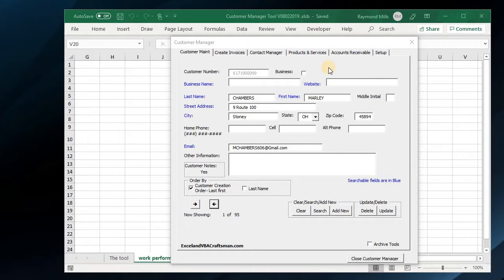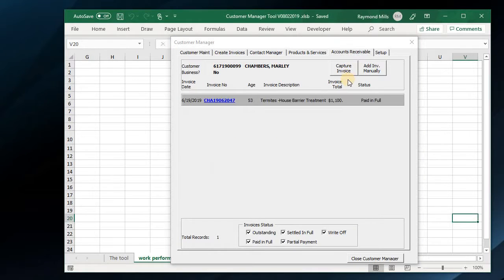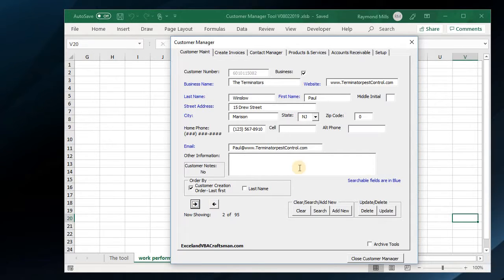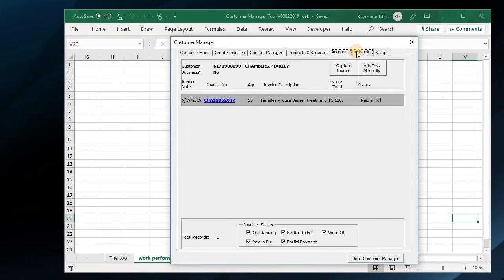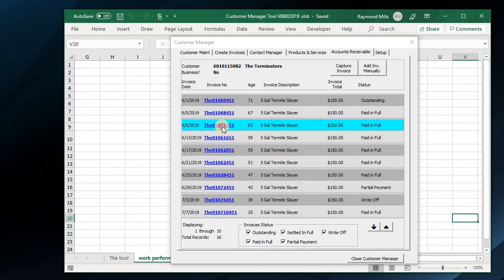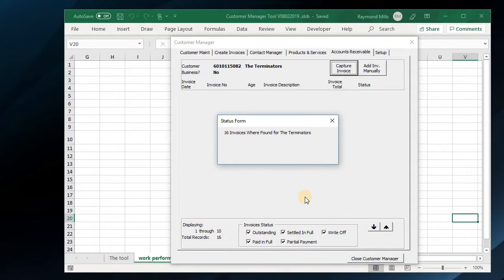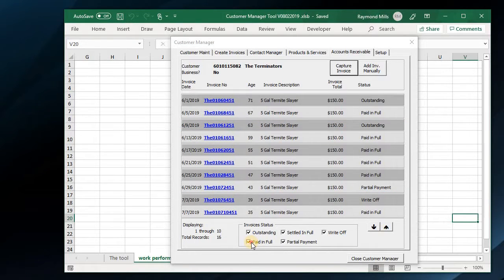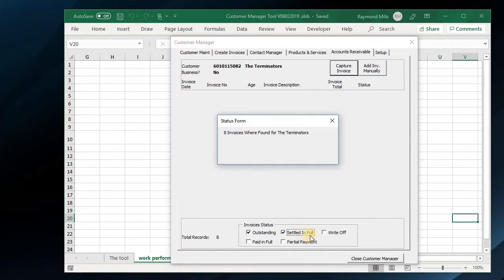Brief instructional video on the Accounts reveivable page of the Excel Customer Manager tool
Brief instructional video on the Accounts receivable page of the Excel Customer Manager tool.